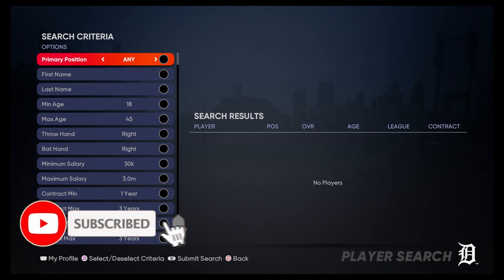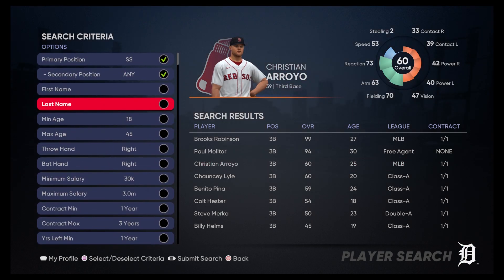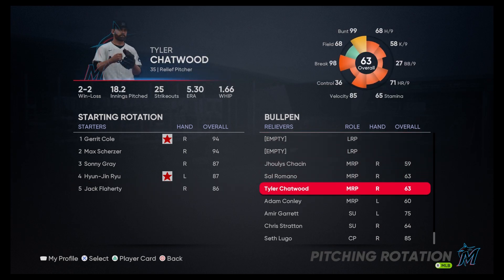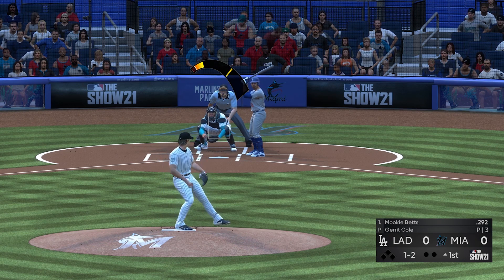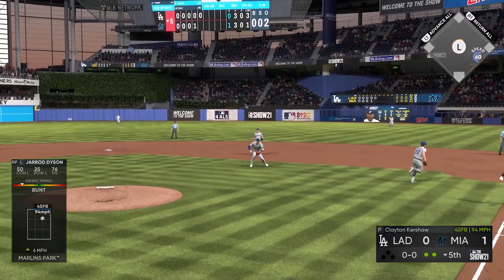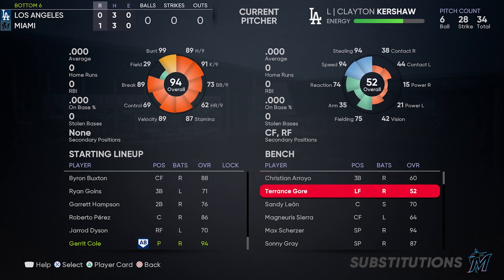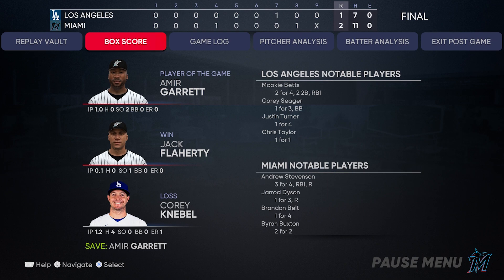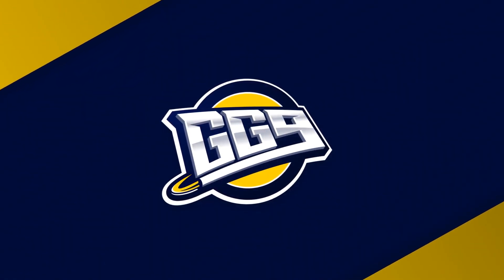BUNT ONLY CHALLENGE!!! | MLB The Show 21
In this challenge video, we take on the LA Dodgers and Clayton Kershaw in an attempt to beat the defending World Series Champions in a bunt-only challenge. Can we beat Kershaw and the Dodgers by only bunting??? What challenge should we do next???